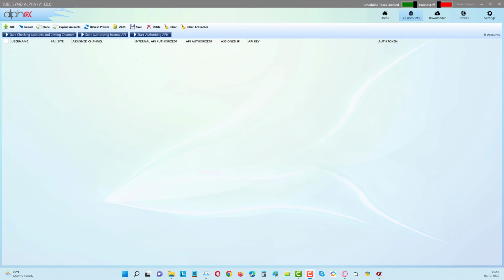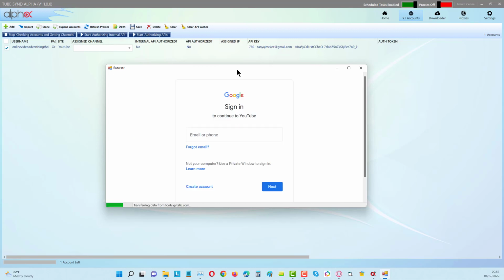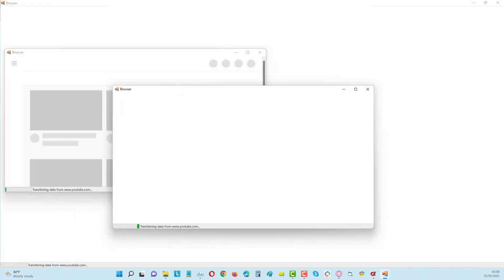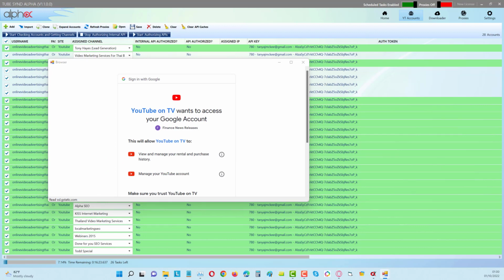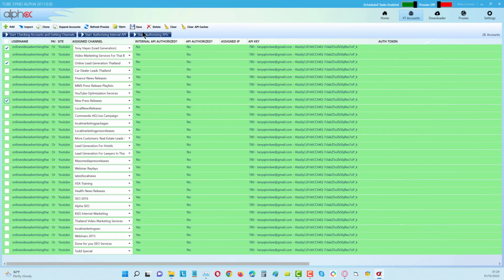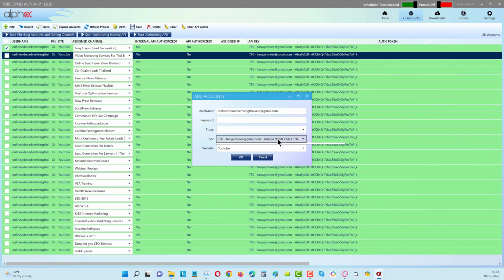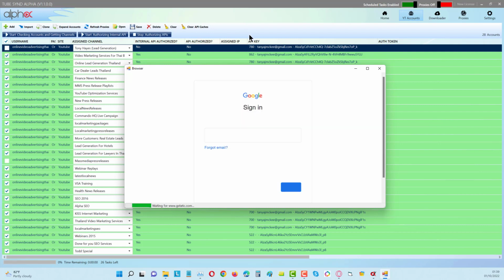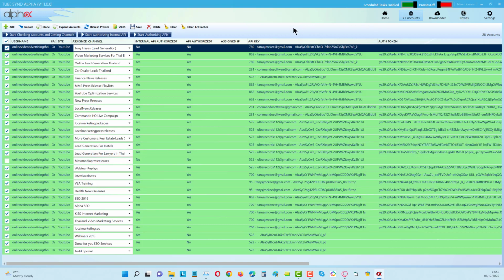Adding YouTube Accounts Part 2 (Tube Synd Alpha)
𝟭𝘀𝘁 𝟱𝟬 𝗕𝗼𝗻𝘂𝘀𝗲𝘀 𝗜𝗻𝗰𝗹𝘂𝗱𝗲 -
► Press Release Embeds, 200 to 400 High DA News Sites (Many are Gatekeeper Links!)
►10 DFY YouTube API Keys (Done For You)
►1000 SerpAttack Credits (Crowdsourced CTR)
► Vid Curate Alpha (The Most Advanced YouTube Playlist Builder On the Market)

RESOURCES & CHECKLISTS...

Or get one year of unlimited credits access.
How To Set Up YouTube Ads (Interactive Step By Step Checklist)